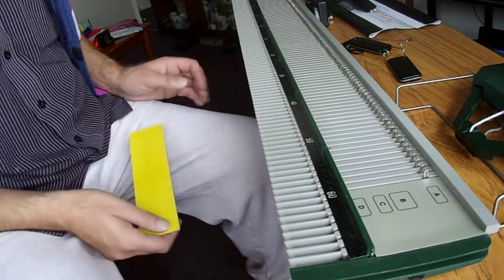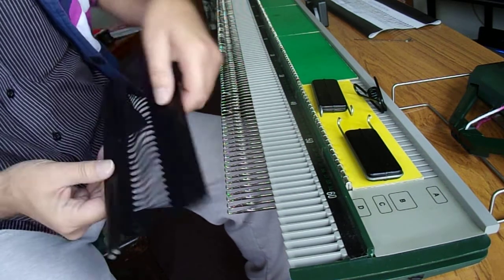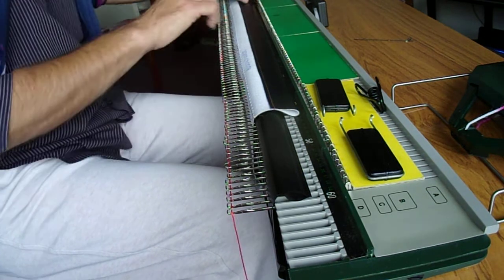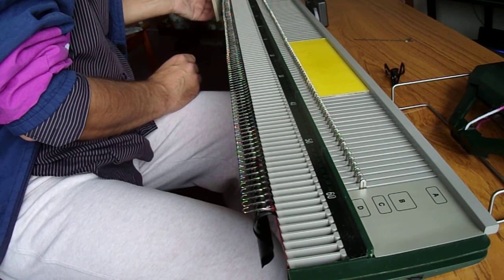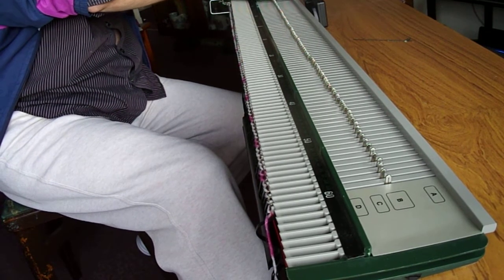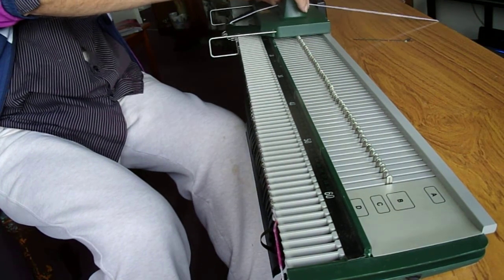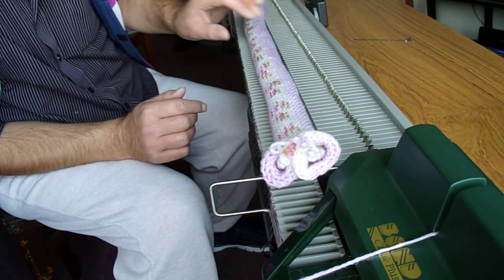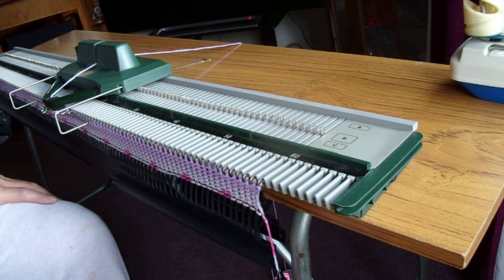Bond Classic Plus casting on wide, with both cast on hems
Using both cast on hems to cast on all 120 needles.